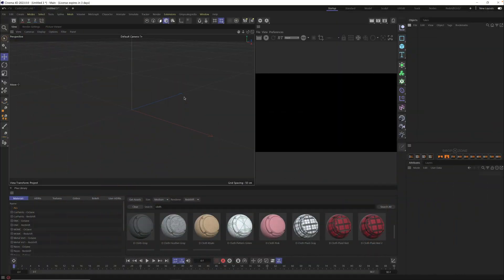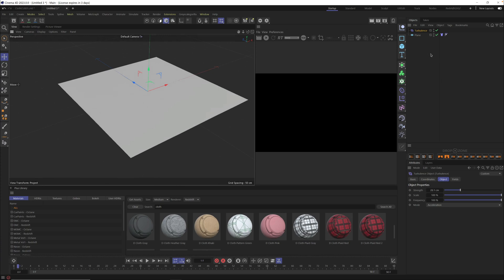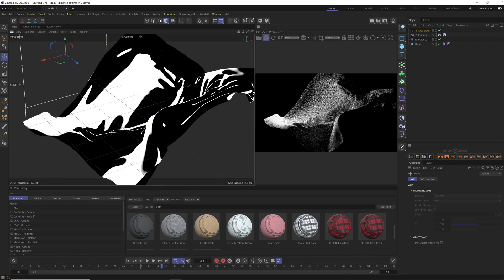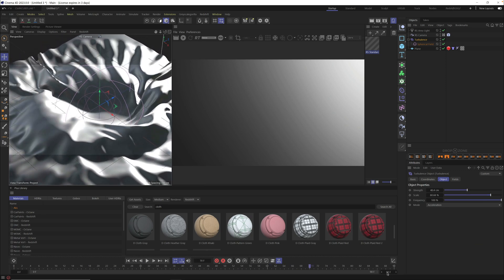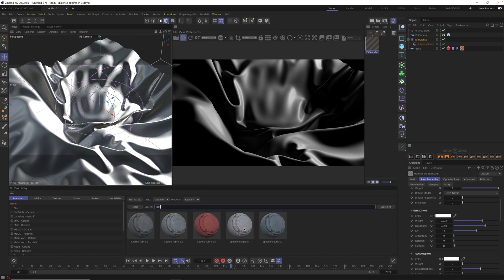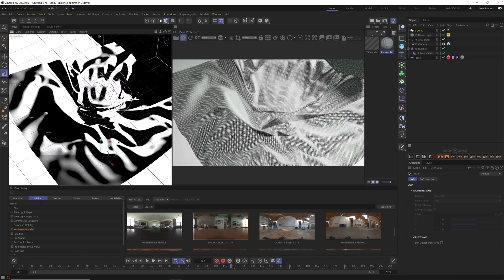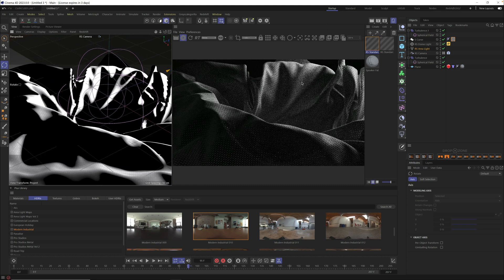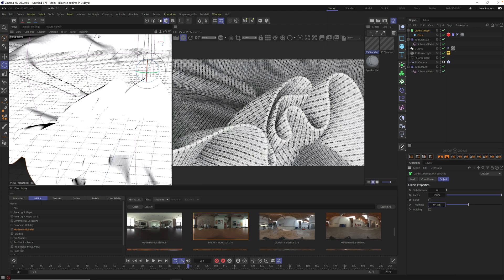Tutorial | How to Set Up Dynamic Cloth In Cinema 4D | Greyscalegorilla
Learn how to create simple Cloth Dynamics.

In this tutorial, Nick Campbell shows you how to set up a simple cloth animation in Cinema 4D using the latest Cloth Simulation Dynamics. Learn about the basic settings and how to art direct the cloth simulation with Fields.